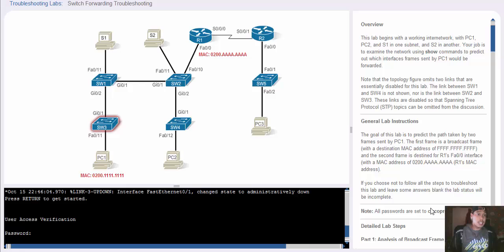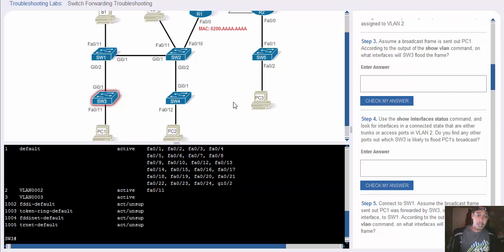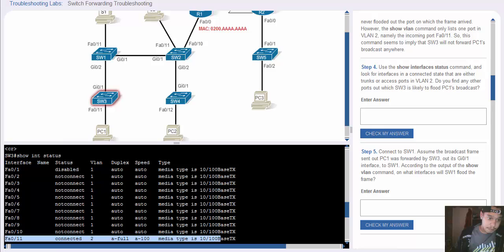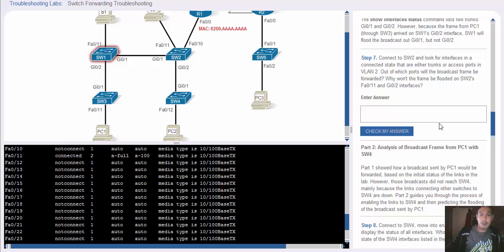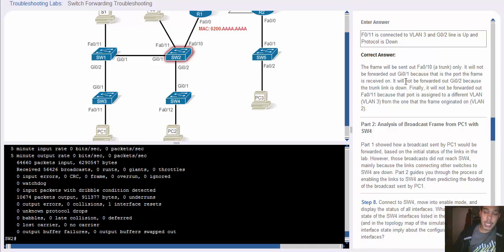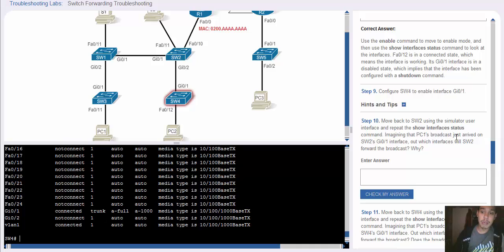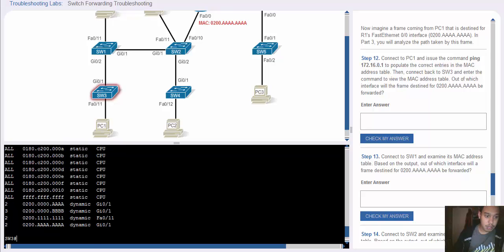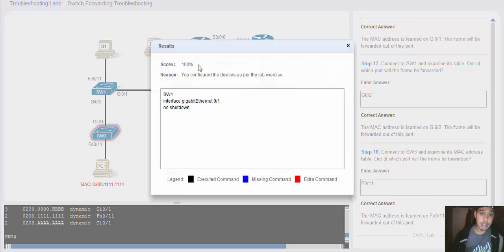Troubleshooting Switch Forwarding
Using Cisco Network Simulator, I  use one of the labs to show you how we can determine switch forwarding using show commands.